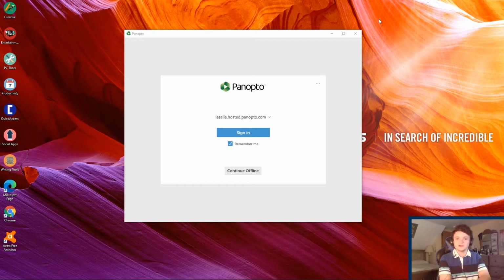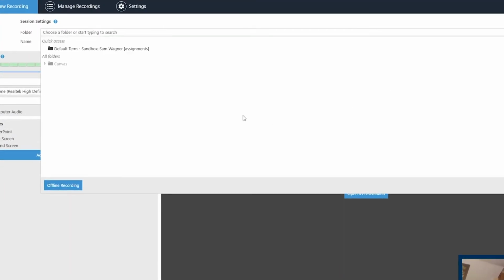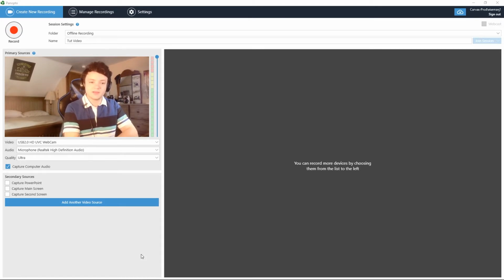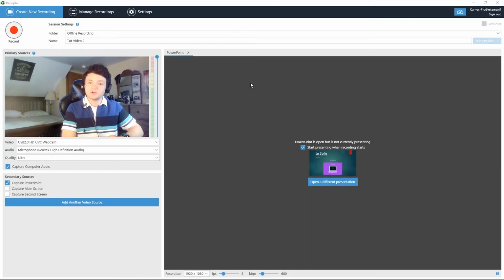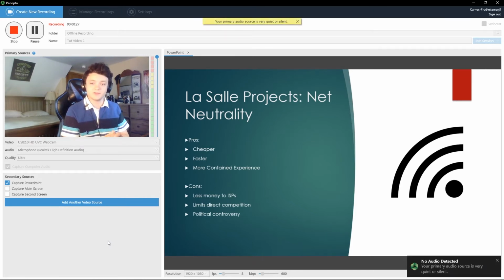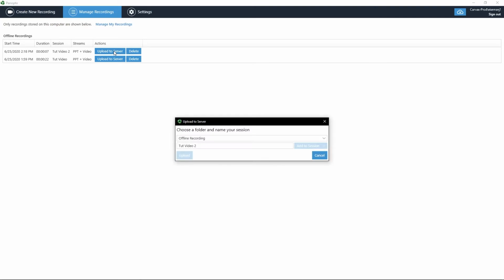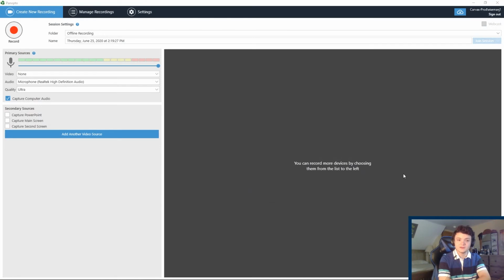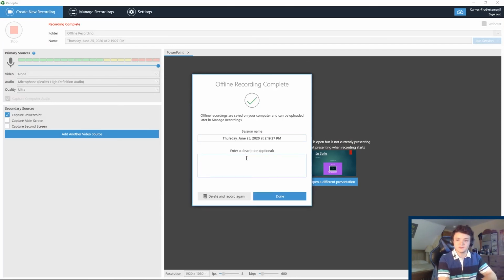La Salle Student to Student: Panopto Recorder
This tutorial will teach La Salle University students how to use the cloud based screen and video recording software Panopto Recorder. This tutorial teaches students how to set up their webcam and microphones, load up a PowerPoint Presentation, record a Panopto presentation, and upload their finished product to Canvas for grading.

This video was made possible by the La Salle University Communication Department and the Brother Gerard Molyneaux Professorship Grant.

Timestamps:
0:00 - Intro
1:13 - Sign-In
1:42 - Upload Location
2:17 - Recording Title
2:27 - Audio and Video Sources
3:10 - Secondary Sources
3:50 - Display Setup
5:03 - Presenting Tips
5:24 - Uploading Video
6:04 - Recording Management
6:18 - Recap and Outro